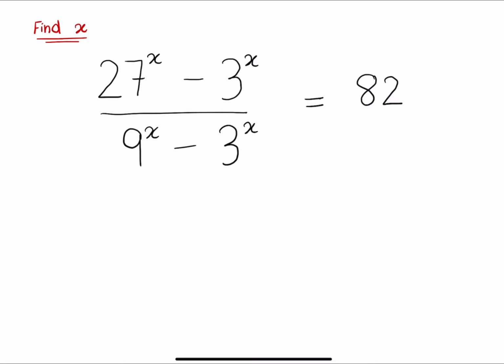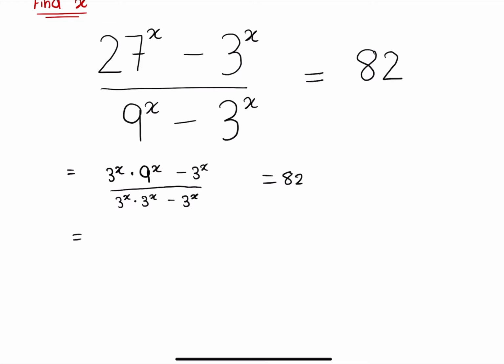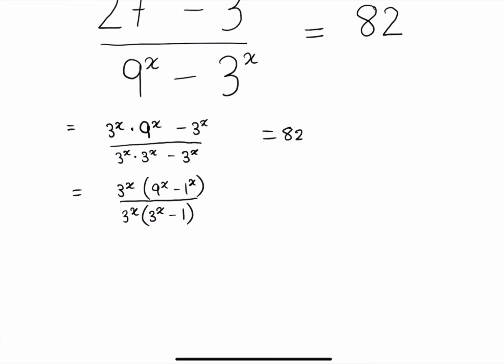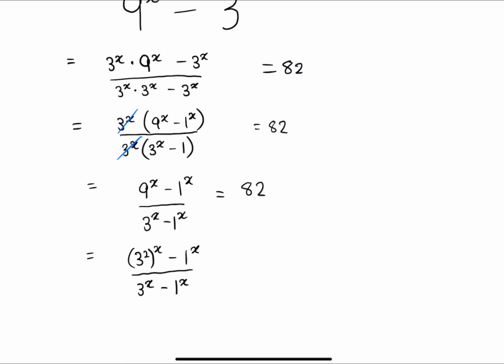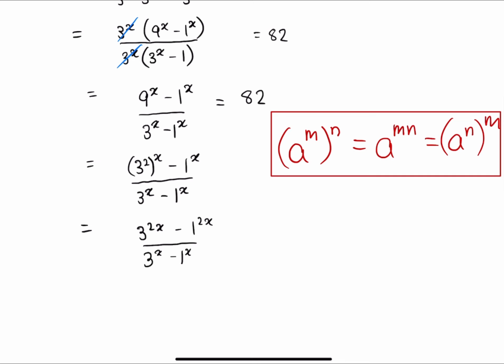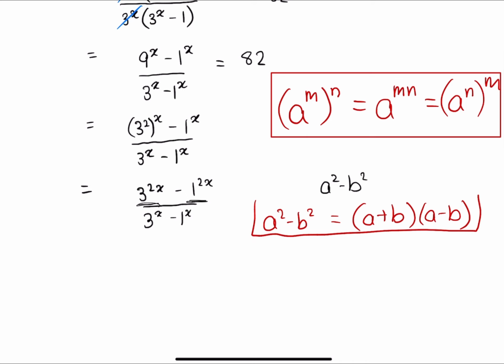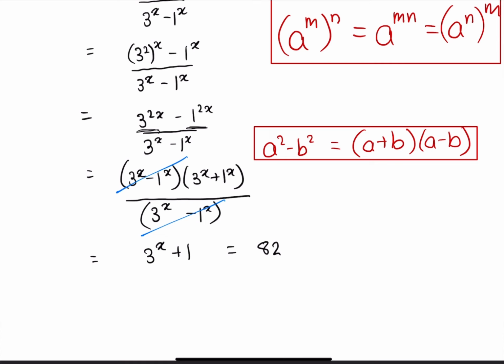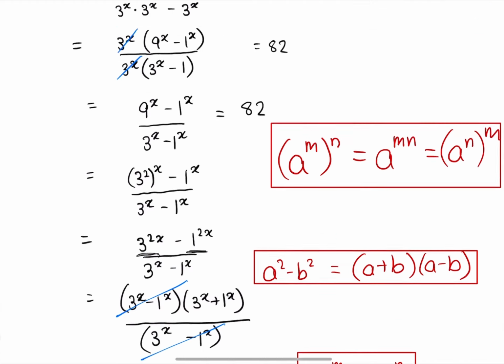Exponential Algebra Question | Only geniuses can solve this | Prakash Academy